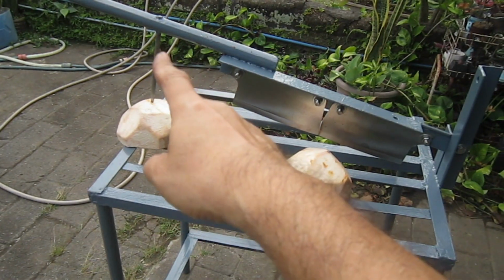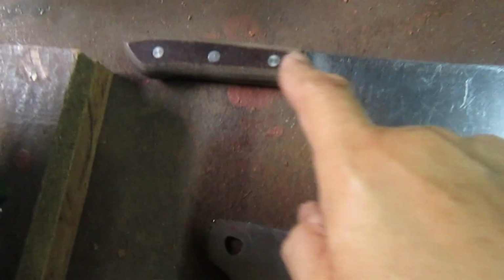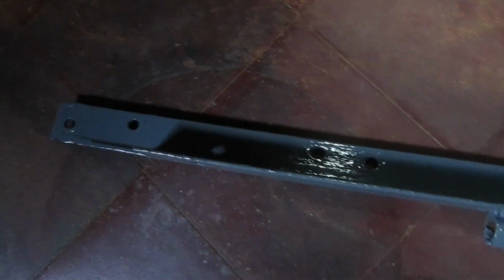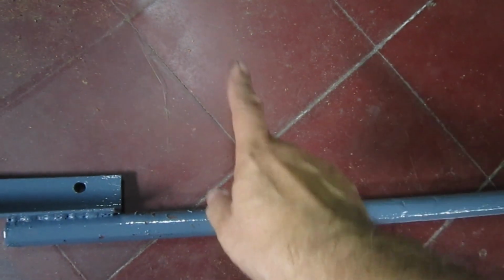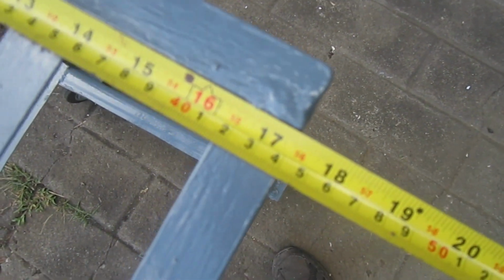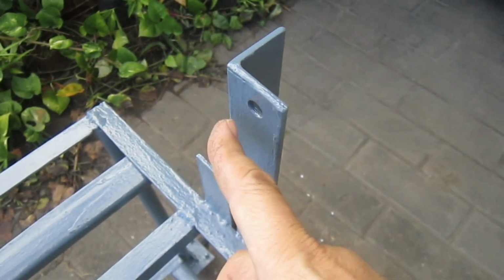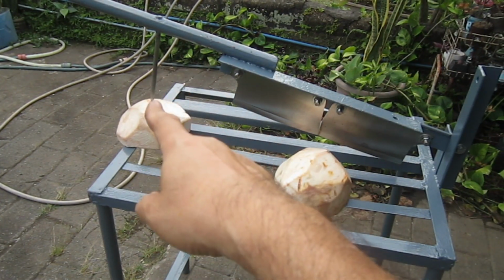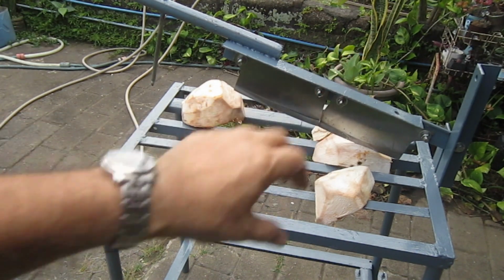HOW TO MAKE A COCONUT GUILLOTINE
Fond of coconuts? Here's how to make a coconut guillotine.